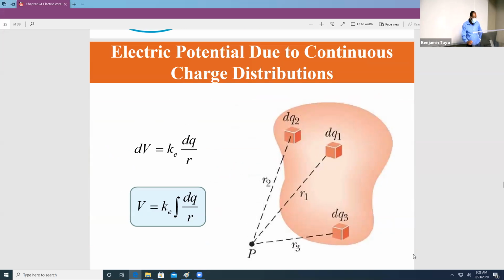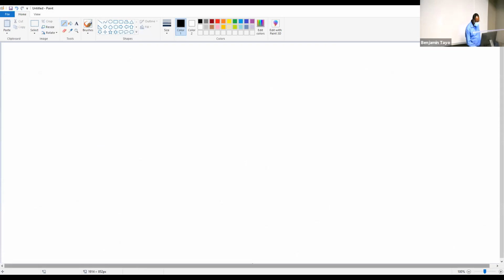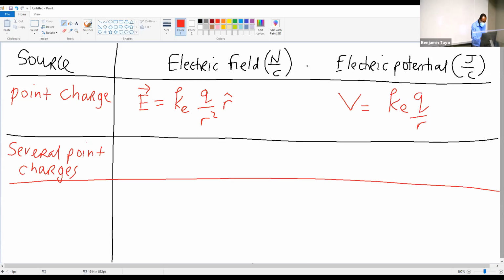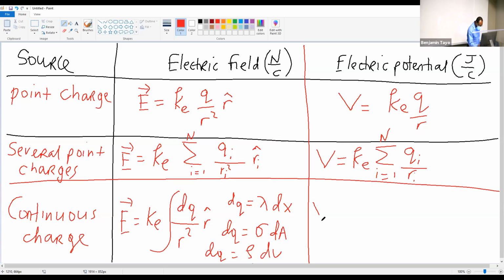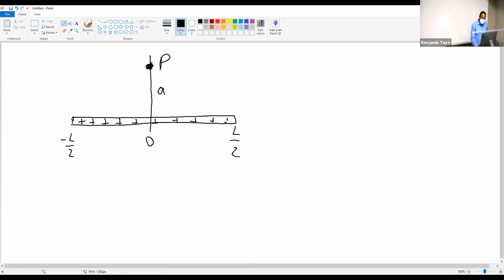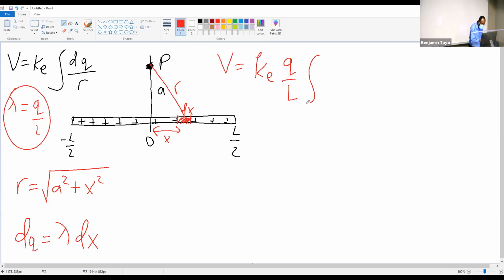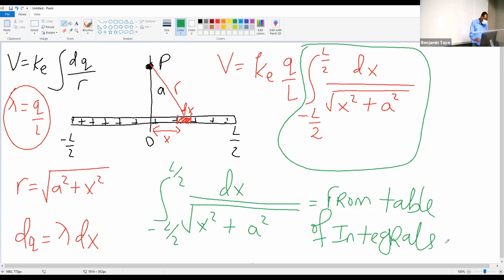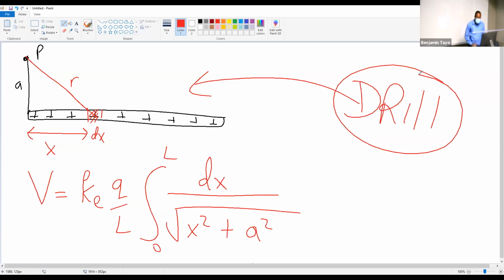Electric Potential - Continuous Charge Distributions Part I